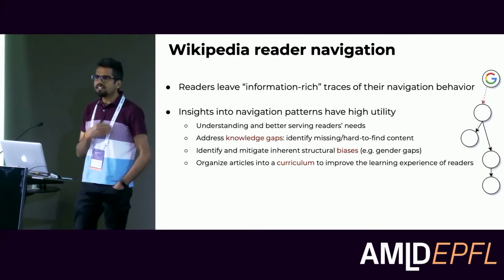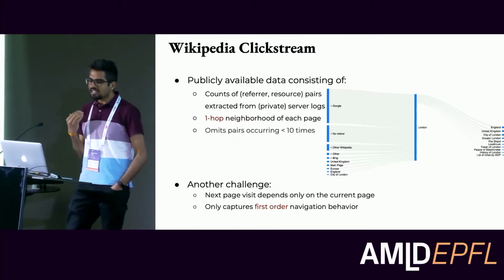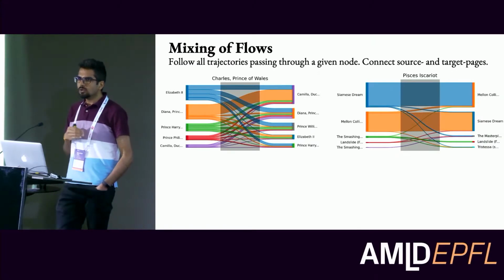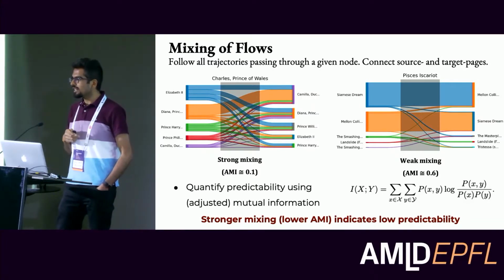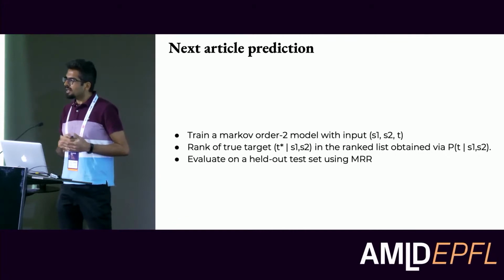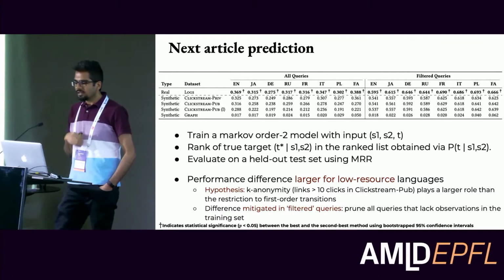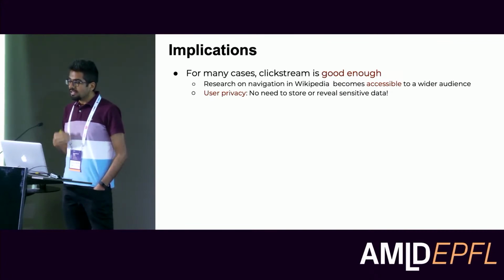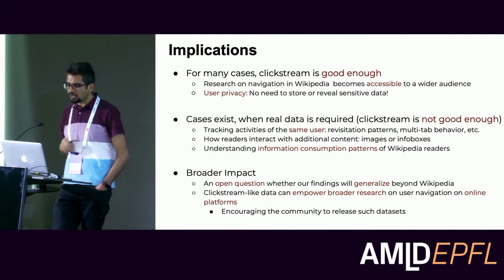Wikipedia Reader Navigation: When Synthetic Data Is Enough | Akhil Arora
Methods for generating realistic synthetic data
"Wikipedia Reader Navigation: When Synthetic Data Is Enough"
Akhil Arora